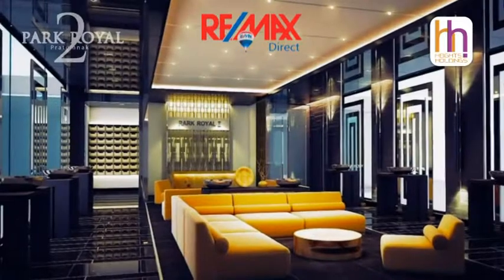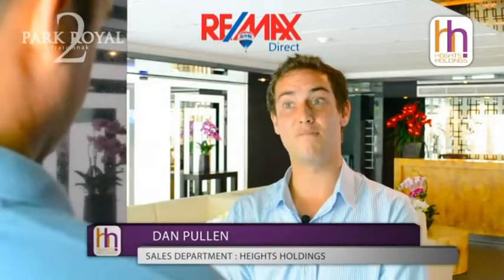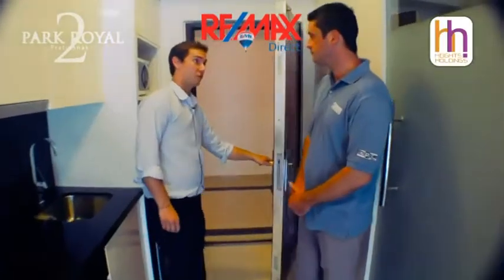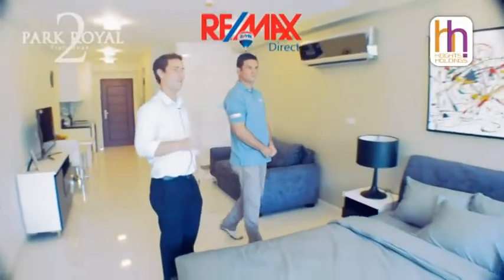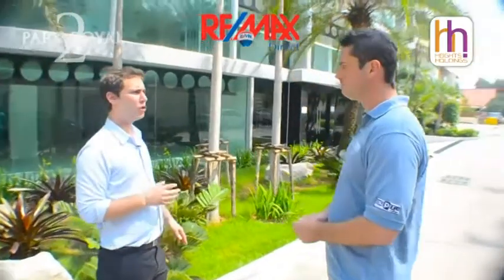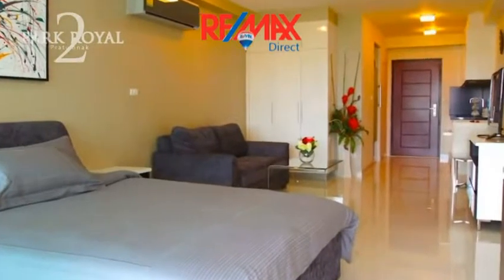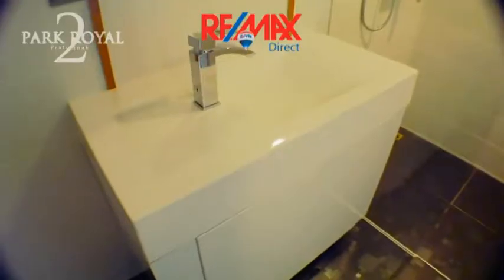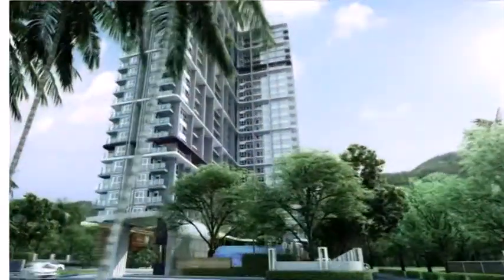Park Royal 2 Remax Final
Luxury at your fingertips
Imagine waking up to unparalleled views of an exclusive tropical paradise. Envision hotel-style comfort complete with concierge services right where you live. Visualise lounging on a rooftop sundeck and bathing in an infinity pool. Realise 'luxury at your fingertips' at Park Royal 2.

Prime Location
Location, location, location is the mantra, proverb, motto and basic consideration in any real estate purchase. With this in mind, Park Royal 2 will appeal to any savvy investor or potential home-owner by virtue of the spectacular setting of Pratumnak Hill.

Structural Innovation
Park Royal 2 has been designed to highlight the beauty of the local area, with the building being constructed using lightweight and transparent materials. With fewer concrete walls, green reflective glass is employed from floor-to-ceiling to provide exceptional views as well as to allow the absorption of natural light and energy.